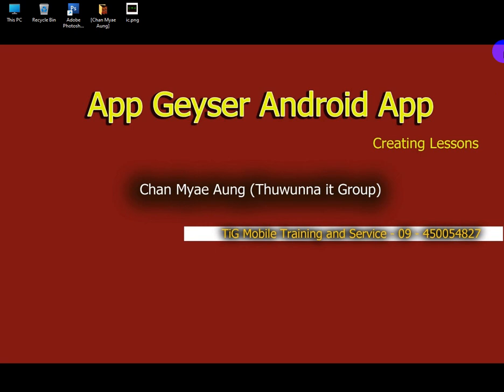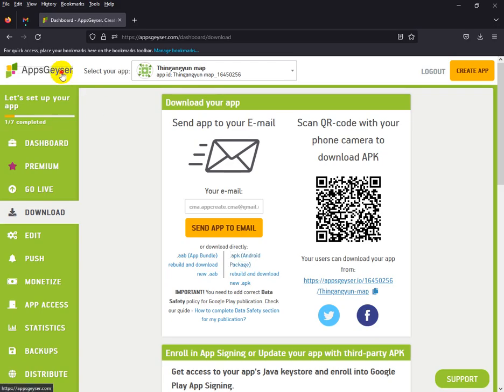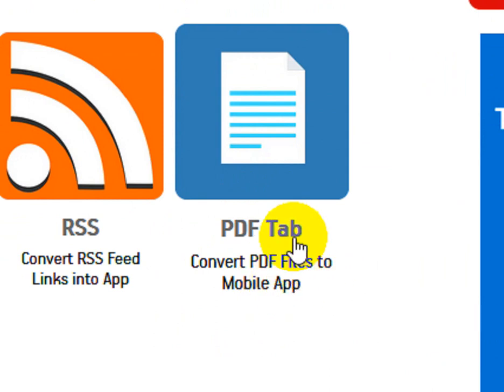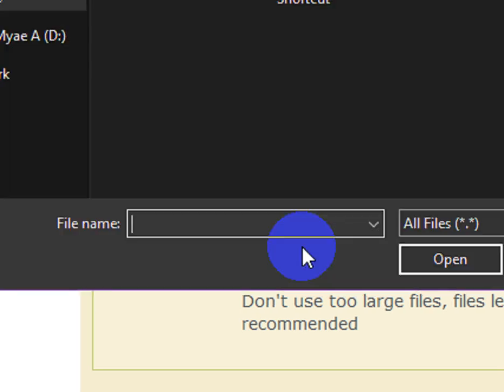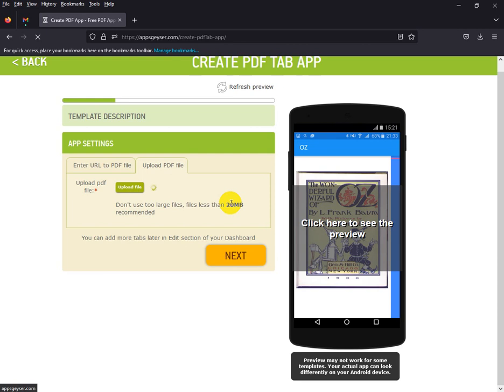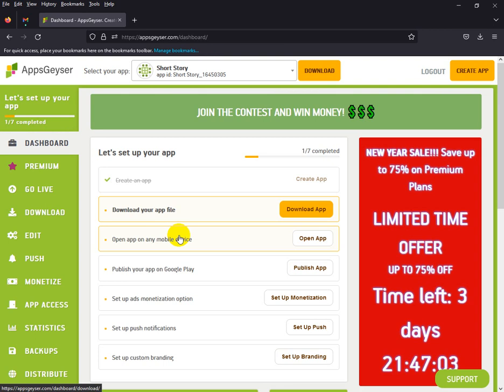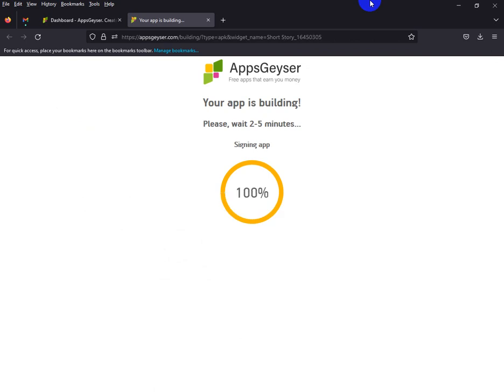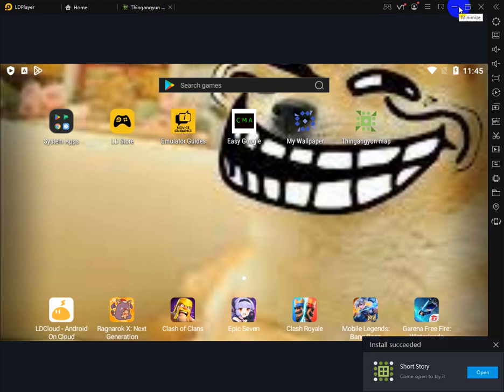005.PDF Book to Android App creation ( No Coding ) By Chan Myae Aung Thuwunnaitgroup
How To Create PDF Book app with Control . Easy 5 Minutes on Amazing PDF Book Apk create